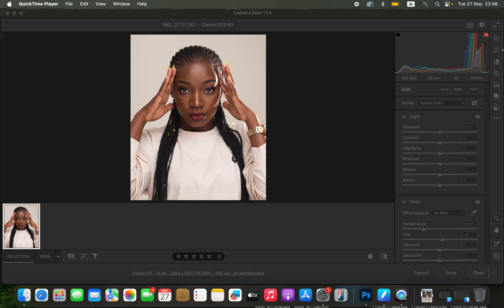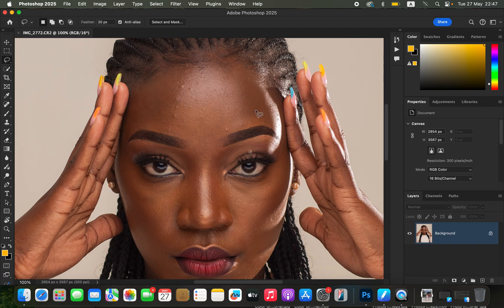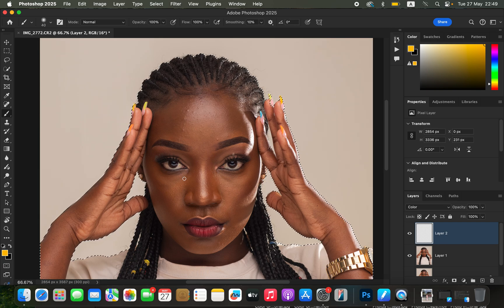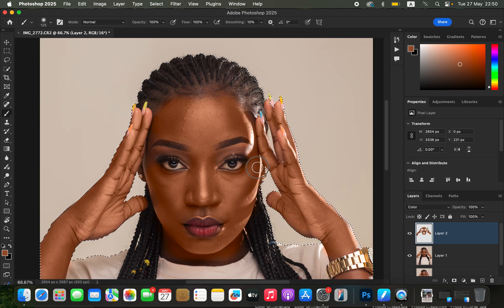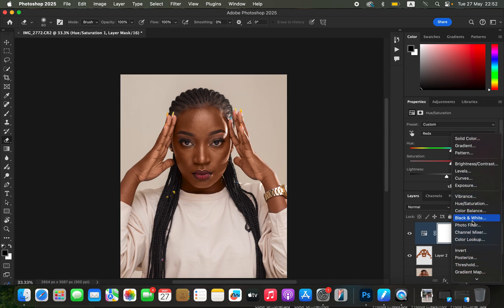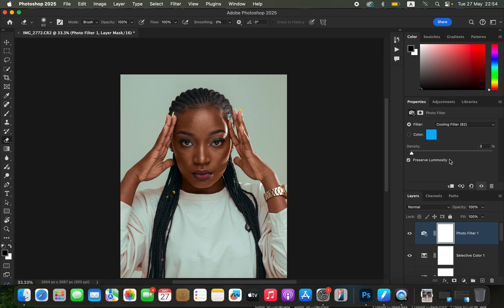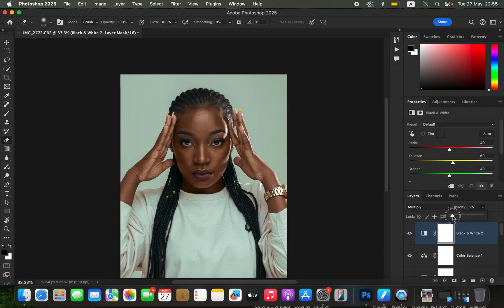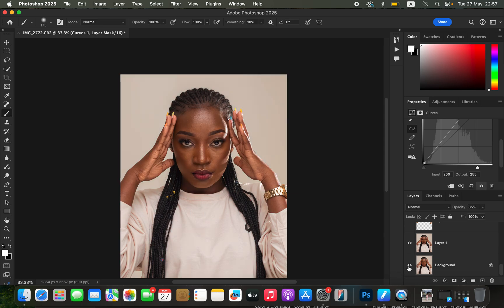How To Colour Grade Photos and get Better Skin Tones In Photoshop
In this tutorial i will show you how to Colour Grade In Photoshop For Beginners using simple steps that are easy to understand